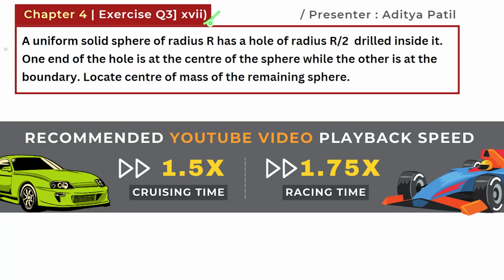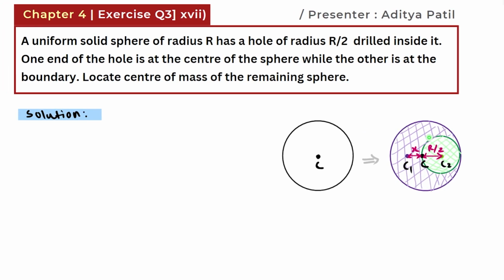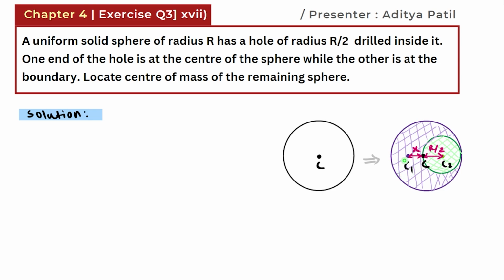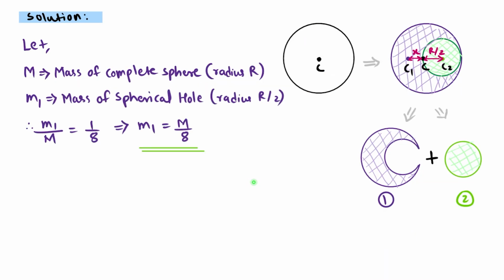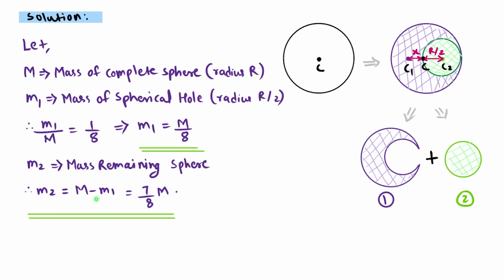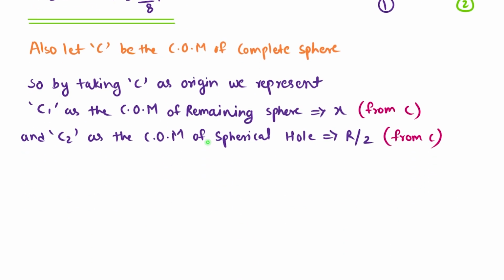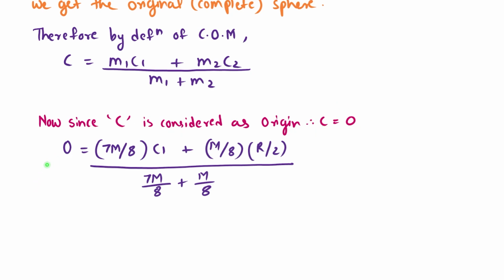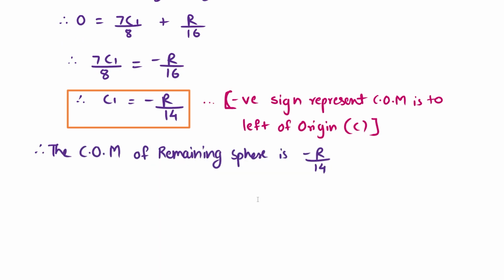Q17 - Laws of Motion Exercise Solution (Explained)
This video discusses Solution for following Exercise Question ( Class 11 | Chapter 4 ) :

Q3] xvii) A uniform solid sphere of radius R has a hole of radius R/2  drilled inside it. One end of the hole is at the centre of the sphere while the other is at the boundary. Locate centre of mass of the remaining sphere.